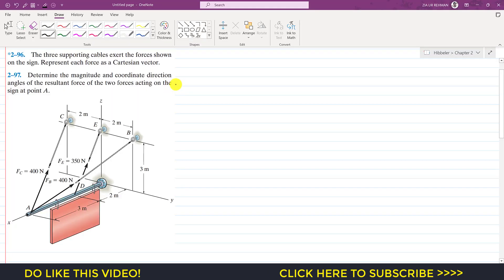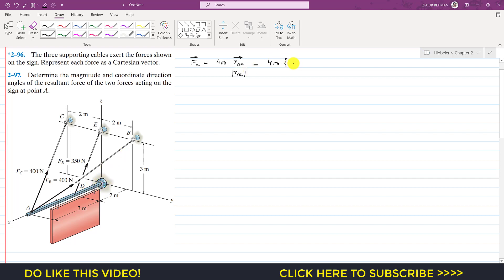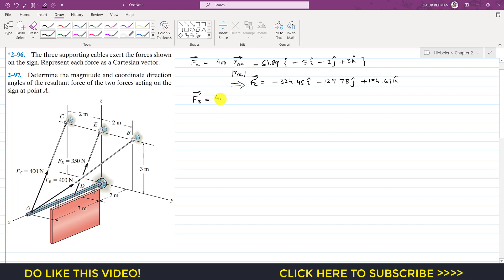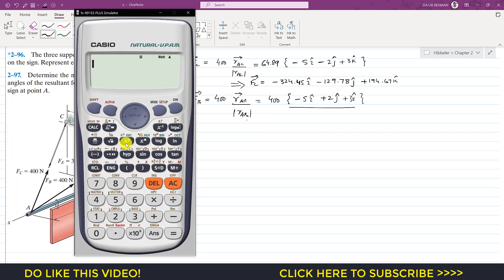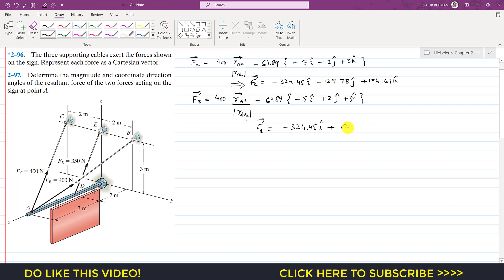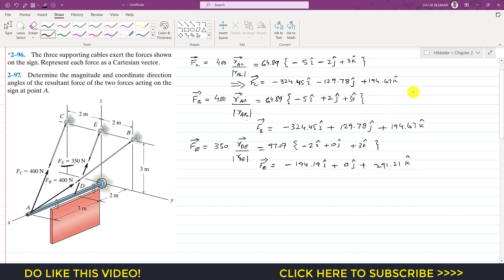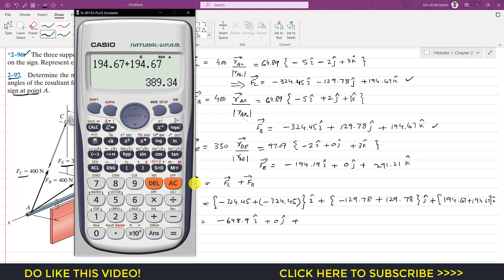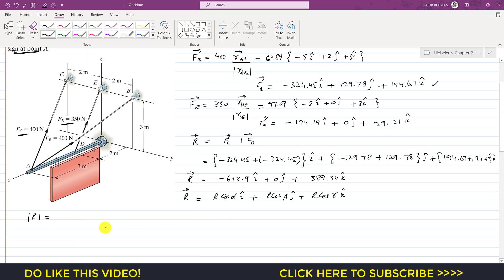2-96 | Chapter 2: Force Vectors | Hibbeler Statics 14th ed | Engineers Academy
*2–96. The three supporting cables exert the forces shown on the sign. Represent each force as a Cartesian vector.

2–97. Determine the magnitude and coordinate direction angles of the resultant force of the two forces acting on the sign at point A.